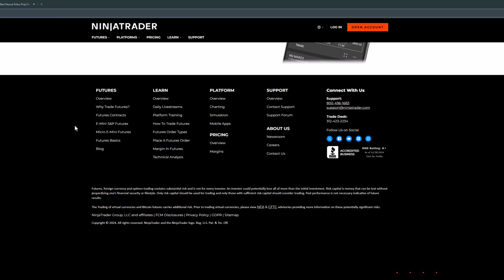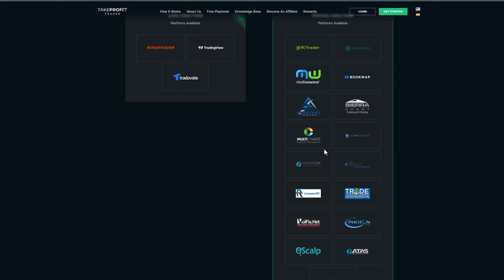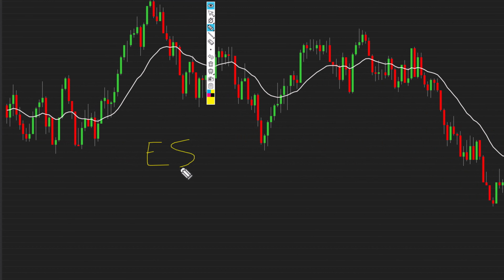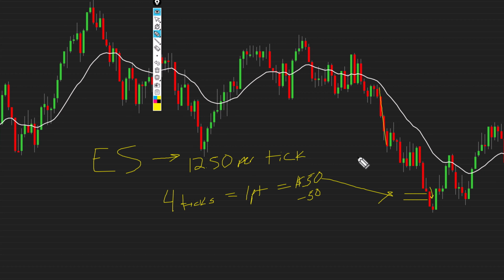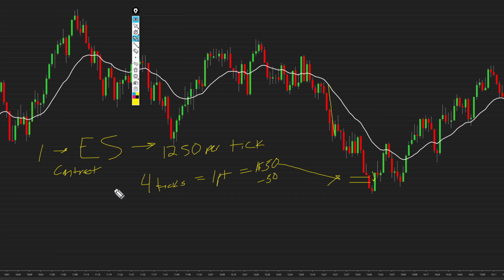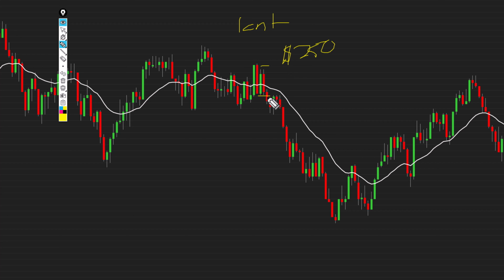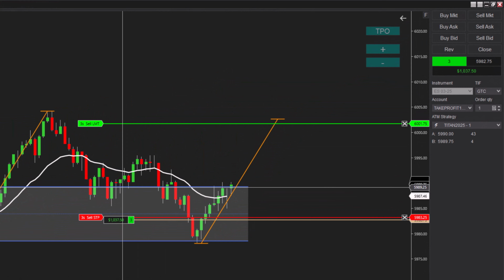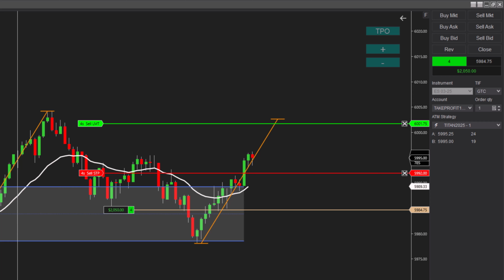Switching to Futures Trading Isn't as HARD as you Think!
Thinking about making the switch to futures trading? It's not as hard as you think! In this video, we'll break down the process and give you the confidence to dive into the world of futures trading.

*My brand of Price Action trades with the BANKS and is the reason we WIN: